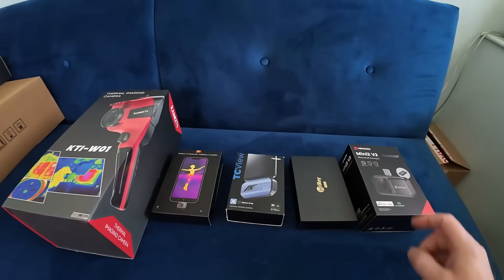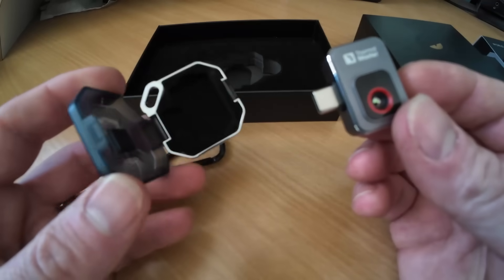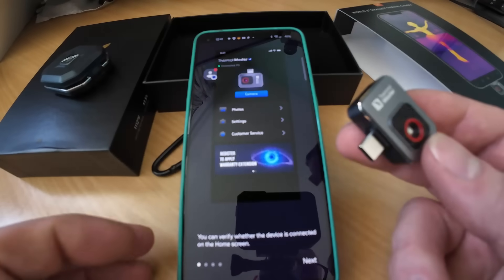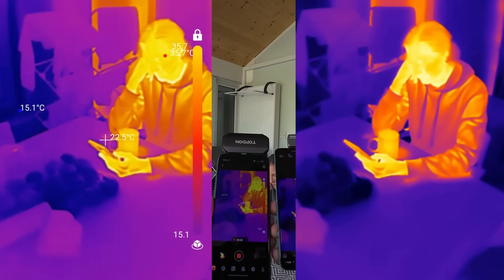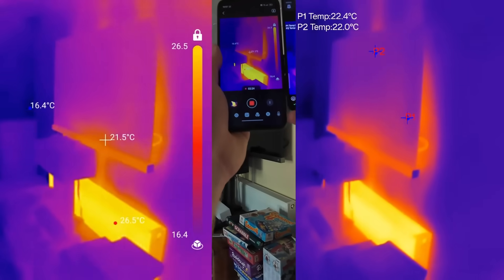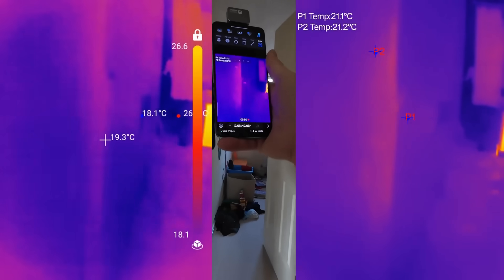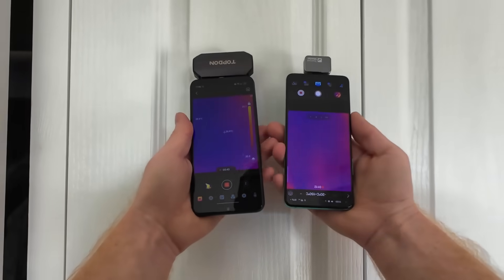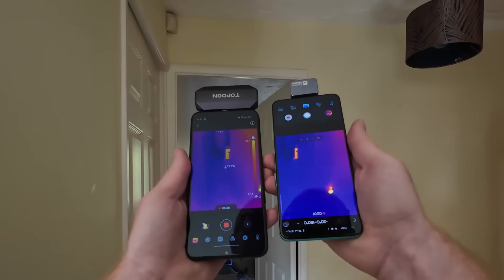Thermal Master P2 vs Topdon TC001: Showdown of Thermal Imaging Cameras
If you want to support the work of this channel In this video, we dive into the ultimate showdown between two popular diagnostic tools: the Thermal Master P2 and the Topdon TC001. Join us as we compare their features, performance, and user experience to help you decide which tool is the best for your needs.

We’ll explore the diagnostic capabilities and ease of use.. Whether you’re a professional or a DIY enthusiast, this comparison will provide you with all the insights you need to make an informed choice.

Don’t forget to watch until the end for our final verdict and recommendations!